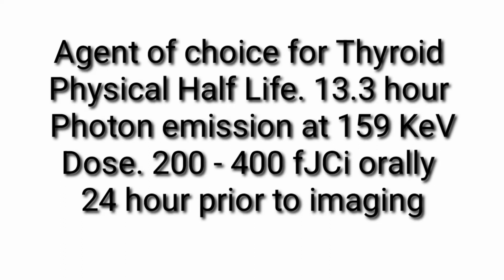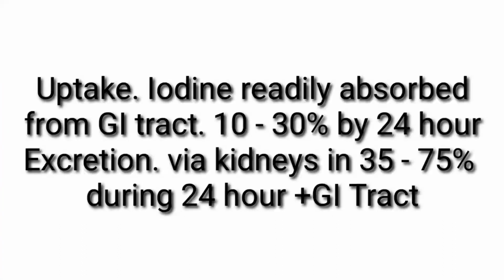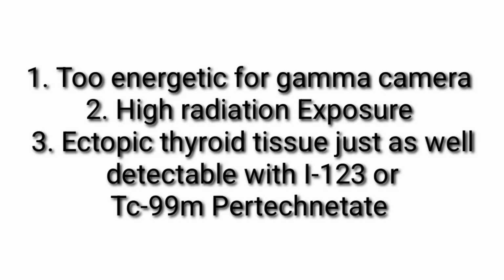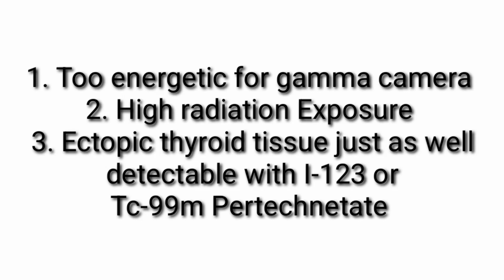Thyroid Cancer, its diagnosis and Iodine Tracer and Treatment of Cancer